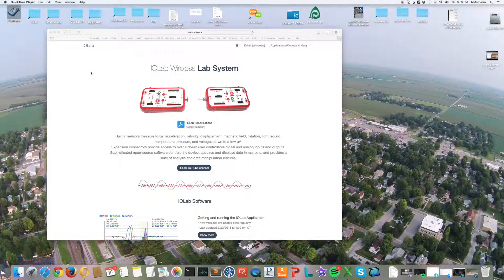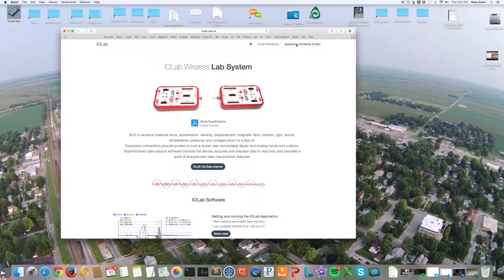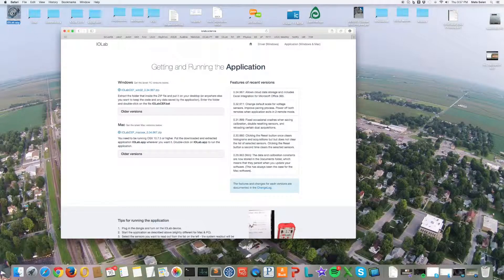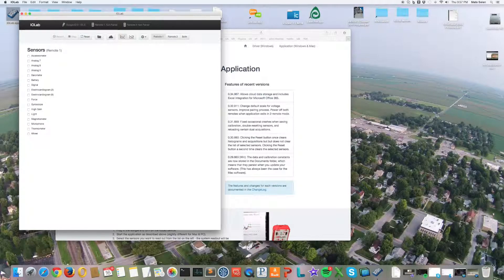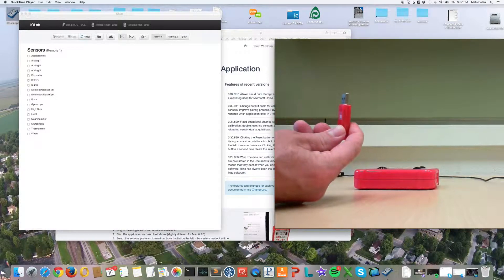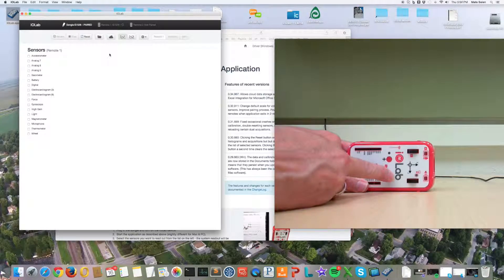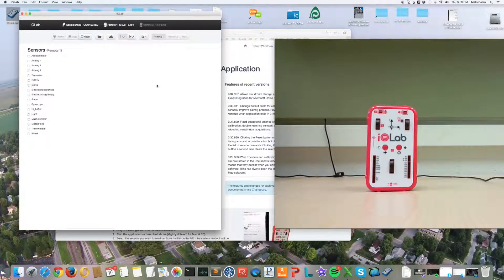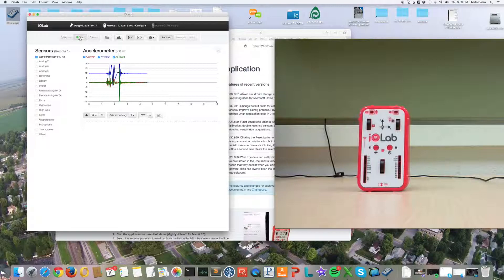Getting Started 1b: Software Setup on Mac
This video is about setting up the IOLab software on a Mac